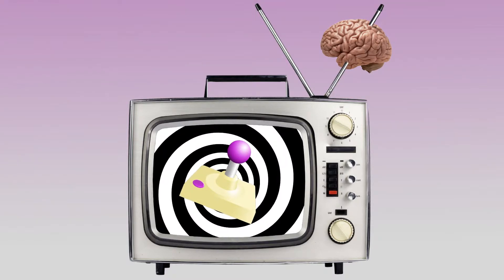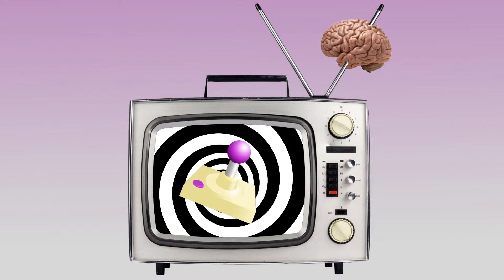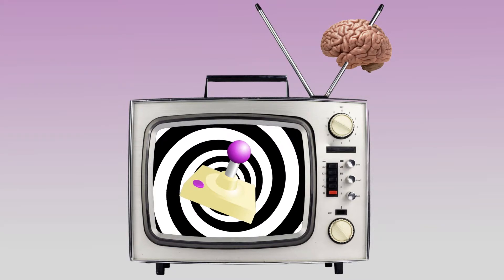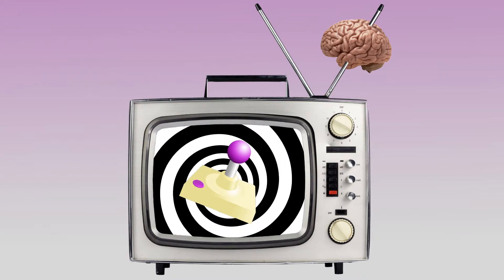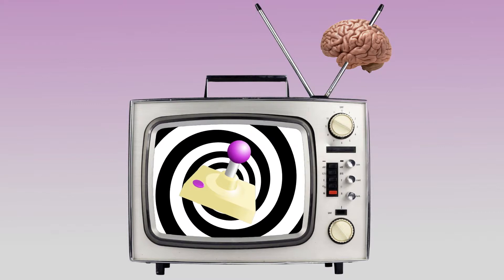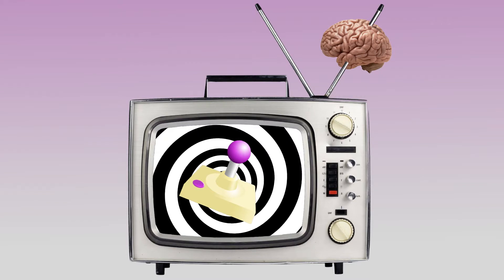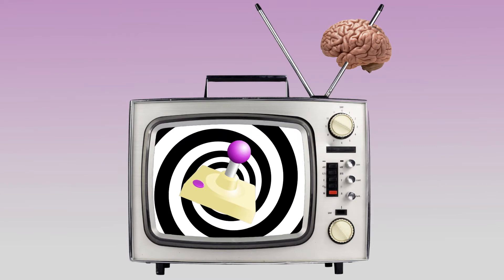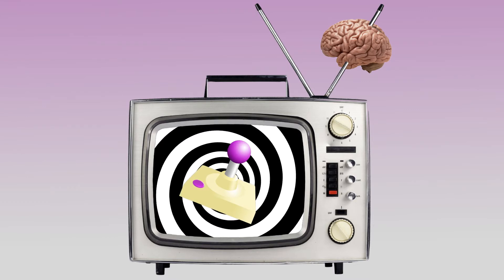The Big Bang and Nothing!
Talkin' 'bout dat BIG BANG THEORY! Also, nothing!